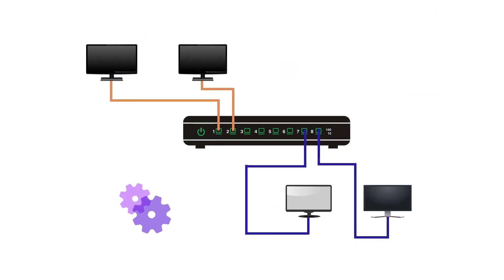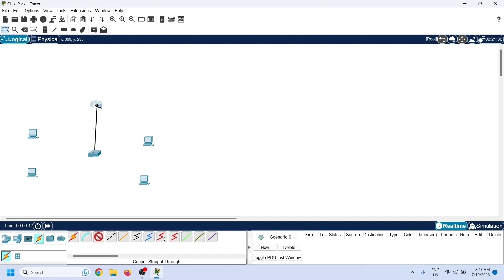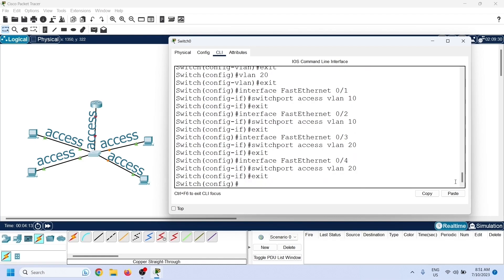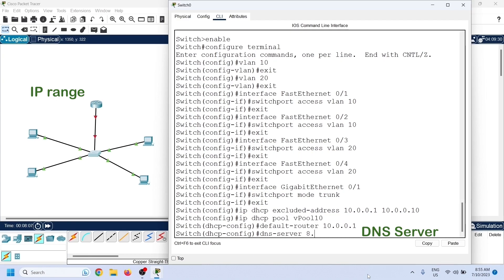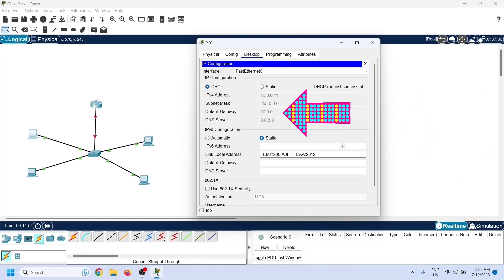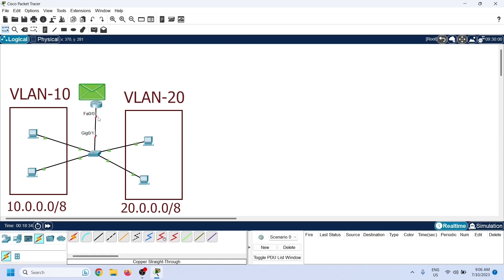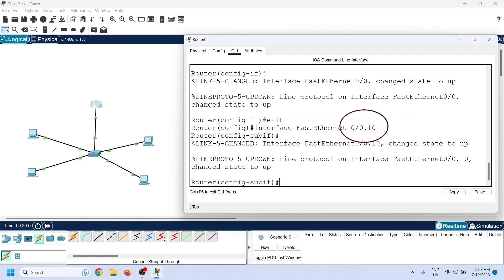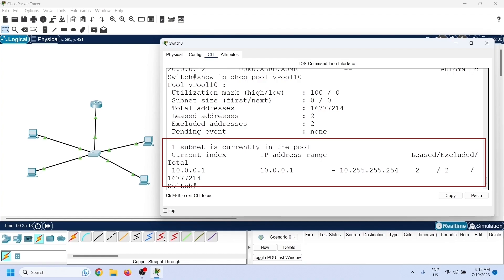How to configure a DHCP Server for multiple VLANs on a Cisco switch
DHCP pool configuration for multiple VLANs
How to configure a separate DHCP pool for each VLAN
How to verify DHCP configuration in multiple VLANs
How to test DHCP configuration in multiple VLANs
How DHCP server works in multiple VLANs
How to configure a router to provide connectivity between different VLANs in multiple VLANs
How multiple VLANs get IP configuration from a DHCP server
How to use a Cisco switch as a DHCP server for multiple VLANs

This video is the third video in the series. The first two videos are the following.